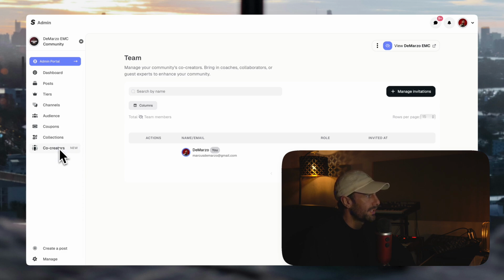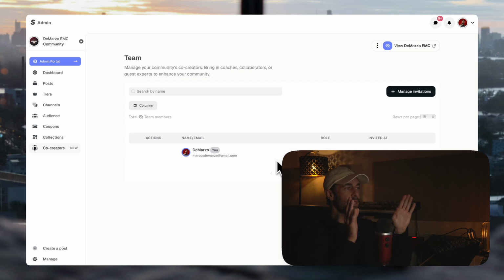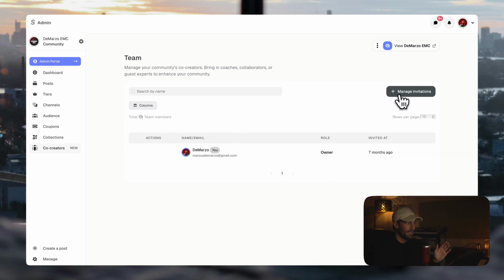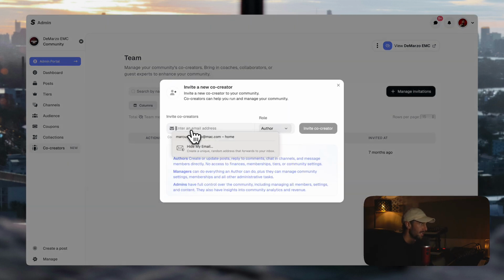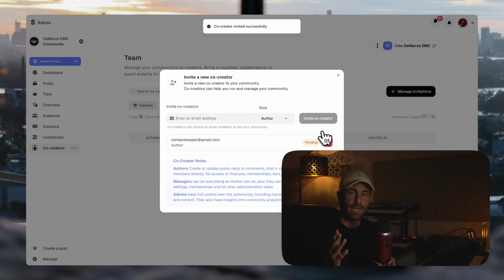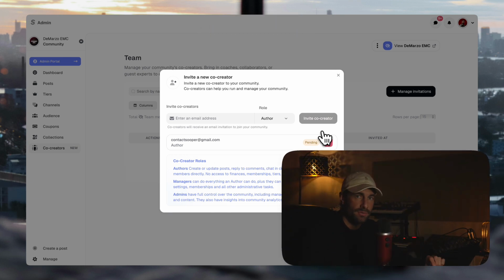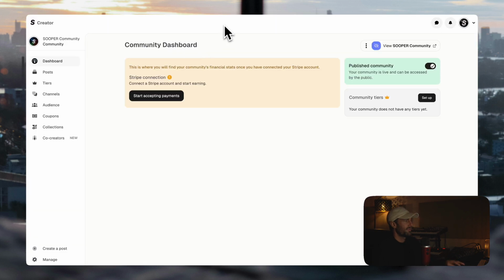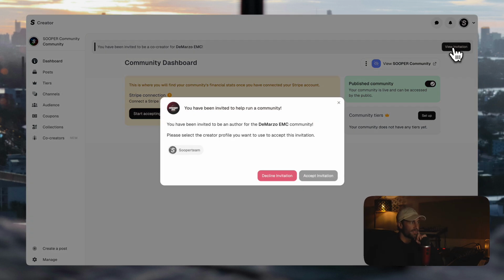CO-CREATORS (New Feature)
We're excited to announce a new feature at SOOPER: CO-CREATORS

Co-Creators lets you build and run a community with other people, not just on your own.

Invite collaborators into your community so they can post content, take part in discussions, support members, and help deliver the experience day to day. It’s built for teams, partnerships, and guest experts - without handing over full control.

Use co-creators to bring in your team, collaborate with other creators, or run short-term takeovers with specialists. Everything stays under one roof, with clear roles and permissions.

With Co-Creators you can:

- Run your community with partners instead of solo

- Add collaborators without giving up ownership

- Share content creation and member support

- Host guest experts or limited-time takeovers

- Increase output and engagement without burning out